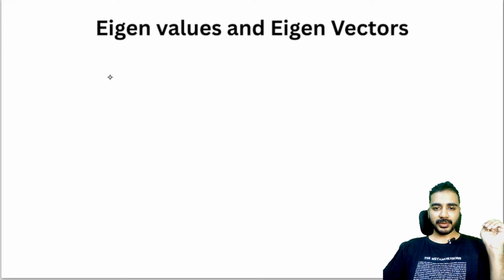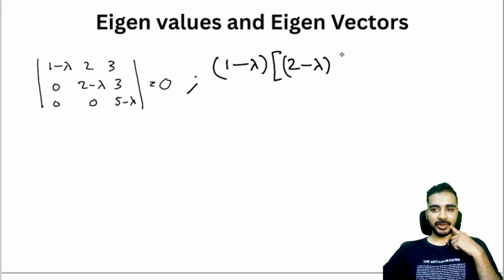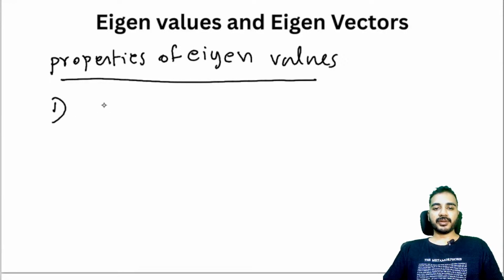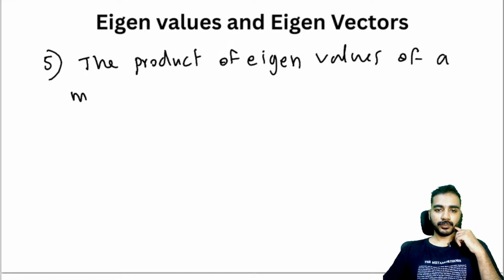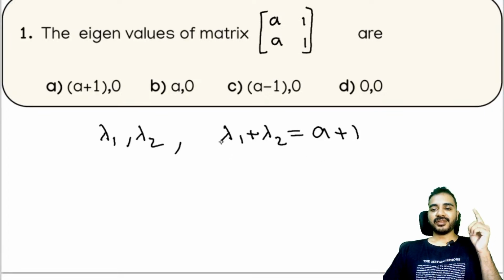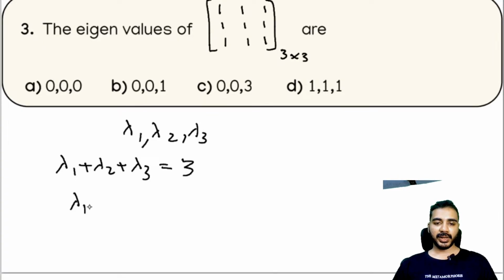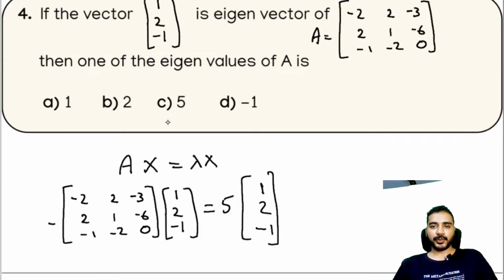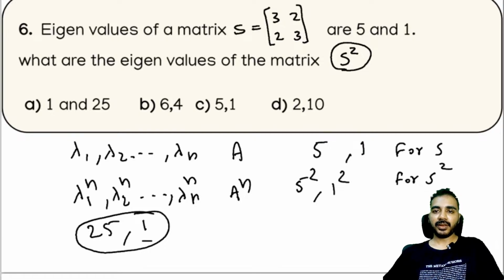Gate PYQ marathon | Engineering Mathematics | Linear Algebra Part 4 | Live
This is a live marathon session on GATE Previous Year Questions on engineering mathematics for topic linear algebra and section eigen values and eigen vectors.